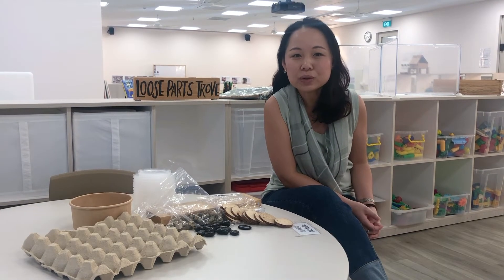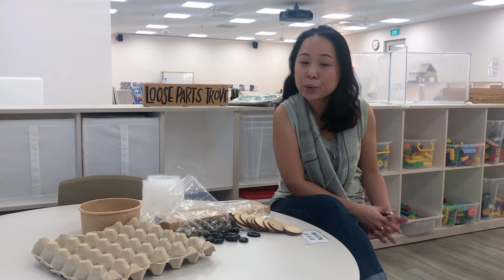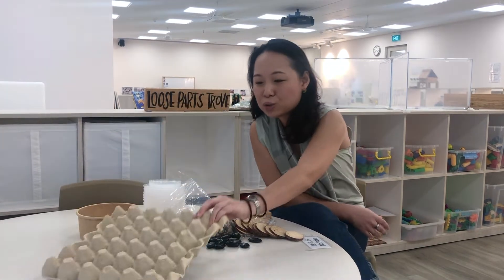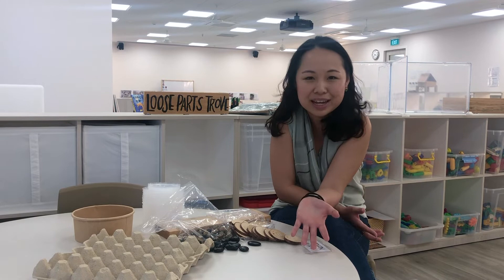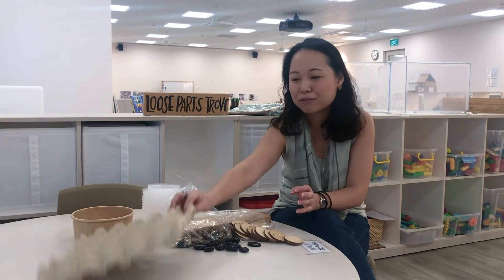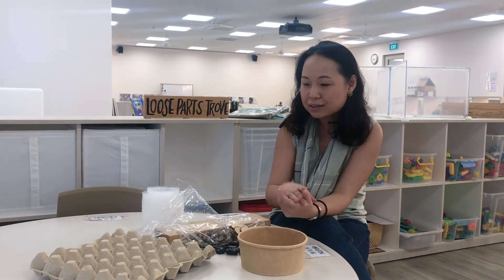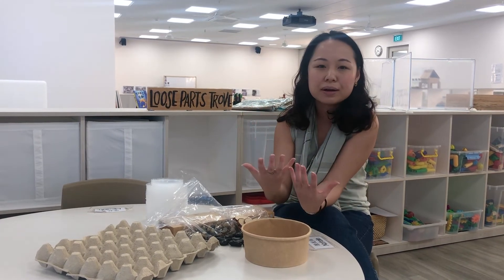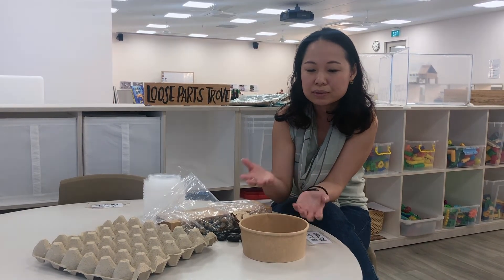MATAL Example in Little Seeds Preschool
MATAL is child-centred programme from Israel aims to enable children to navigate their real world around them through open-ended questions. In small groups, in and out of class, young children interact with their environment and make meaning through their senses.

Here, Amanda tells us how MATAL is weaved into the curriculum at her preschool through Loose Parts Play, where children use recycled materials to make and reimagine new things.